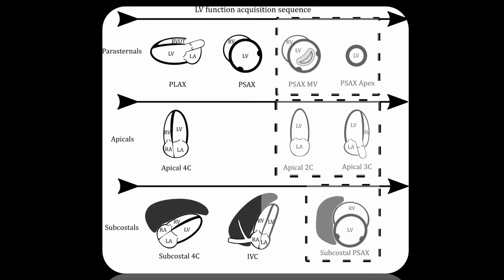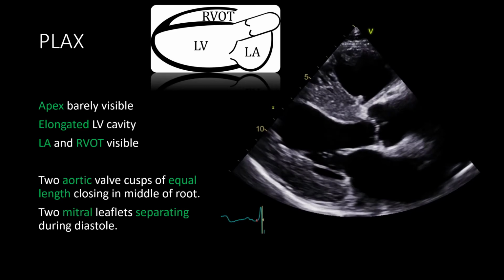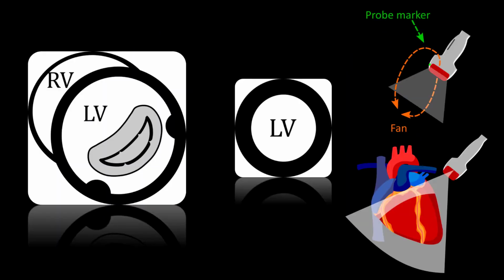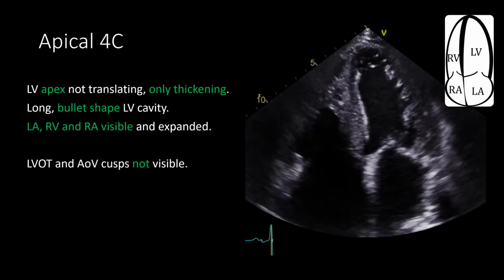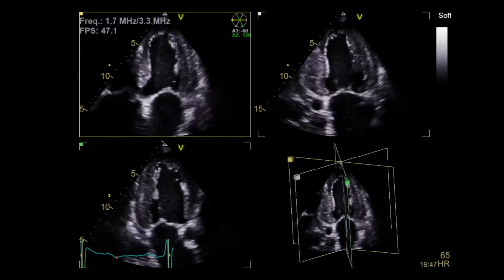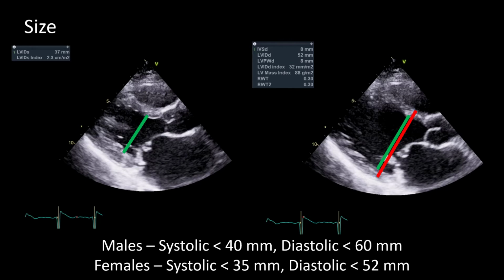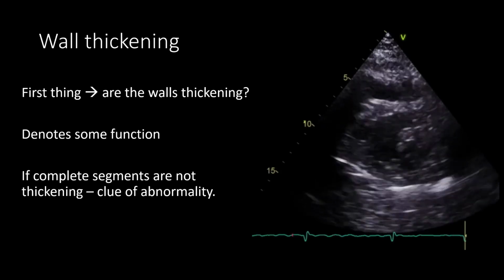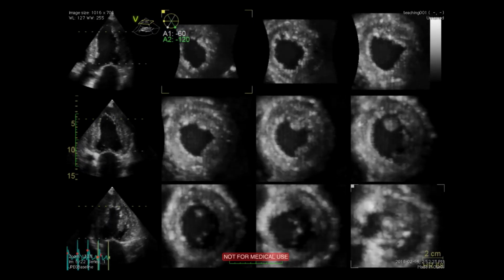Basic LV assessment